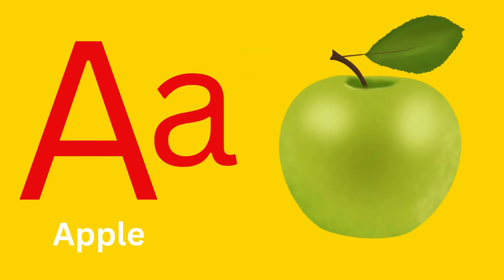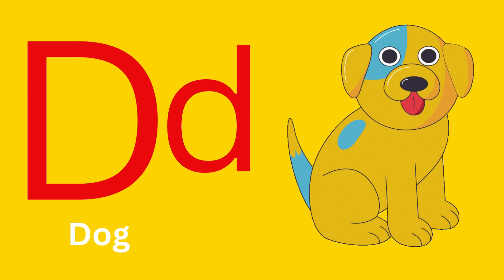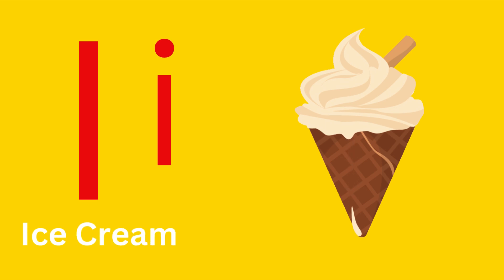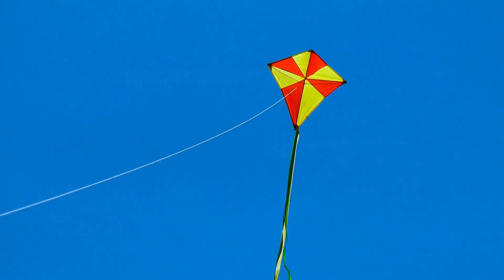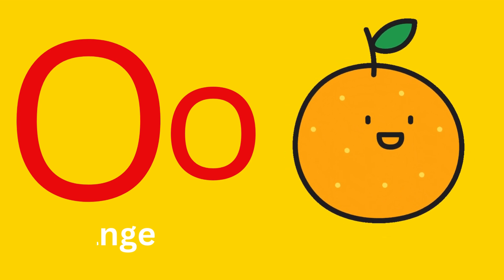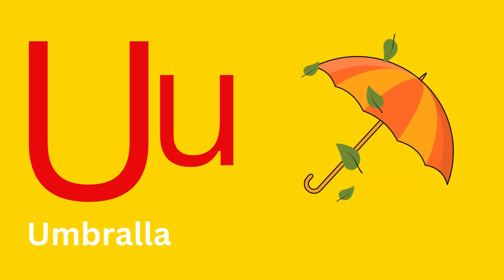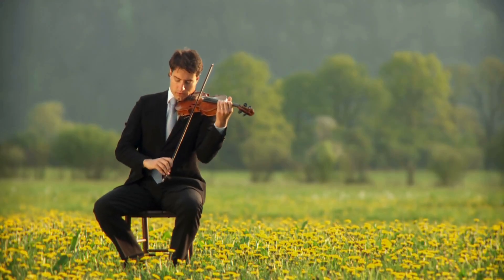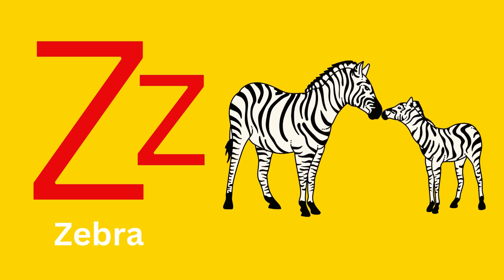Phonics for toddlers | ABC learning videos for kids | Phonics songs | Alphabet song | A is for Apple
ABCD Alphabet for kinder garden babies English alphabet | Phonics sounds for toddlers | ABC Preschool Learn to read with phonics ABC learning videos for kids

ABCD -      • English alphabet | ABC Preschool Book...
Letter a words -      • Words Start with Letter A for Toddler...
Letter b words -      • B letter words for kids  | Word start...
Letter c words -      • Phonics Letter -C | Word that start w...
Letter d words -    • D Letter words for Kids | Word that s...
Letter e words -    • E Letters words for kids | Words that...
Letter f words -    • F Letters words for kids | Words that...
Letter g words -    • G Letter words for kids | Words that ...
Letter h words -    • H Letters  words for kids | Words tha...
Letter i words -    • I Letters words for kids | Words that...
Letter j words -    • J Letters words for kids | Words that...
Letter c words -    • c letter words for kids | Words that ...
Letter k words -    • K Letter words for kids | Words that ...
Letter i words -    • I letter words for kids | Words that ...
Letter f words -    • F Letter words for kids | Words that ...
Letter l words -    • L Letter words for kids | Words that ...
Letter j words -    • Words that start with J letter |  let...
Letter m words -    • Word that start with M letter |  Lett...
ABCD -    • English alphabet |Learn Alphabet A to...
Uyir Ezhuthukal -    • Uyir Ezhuthukal | Learn Tamil Alphabe...
Wild Animal -    • Wild Animal In Nature: Elephant, Pand...